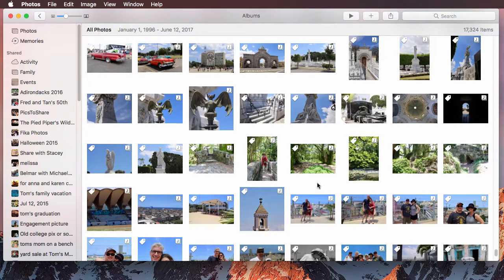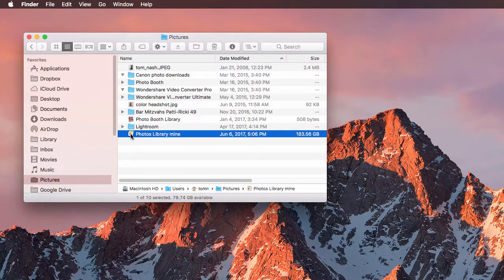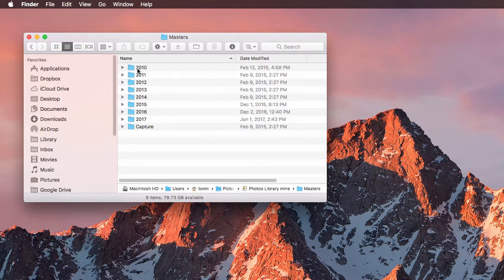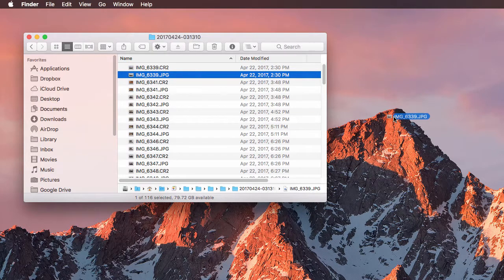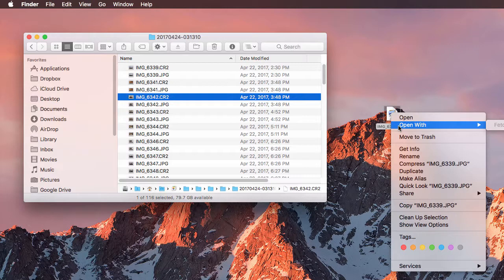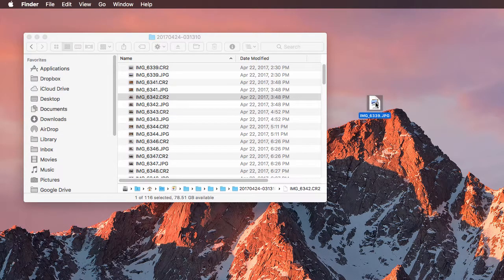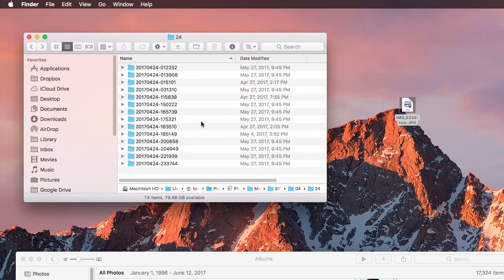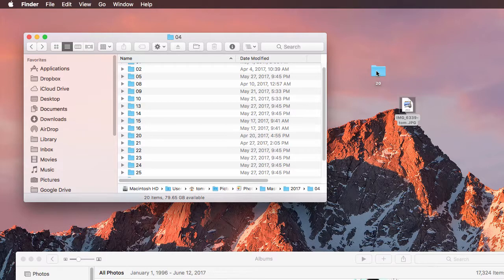Quickly Find and Copy Your Original Image Unmodified Originals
Here's a short video on how to find your original photo files that were imported into your Mac Photos Library so that you can back them up, edit them in other apps, etc.